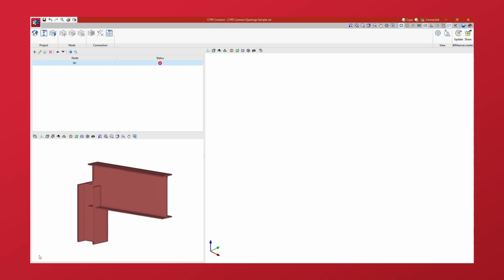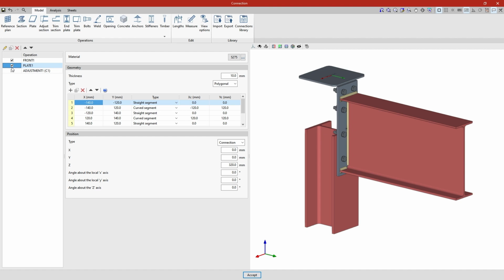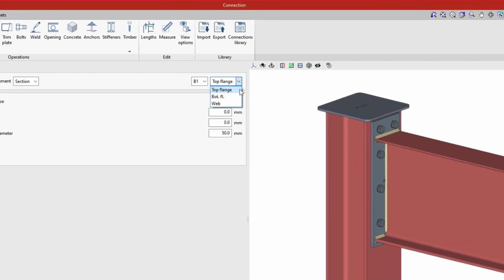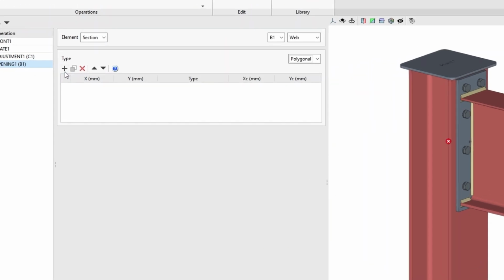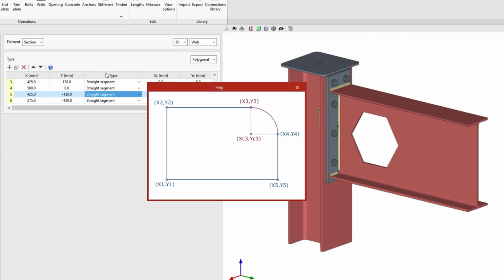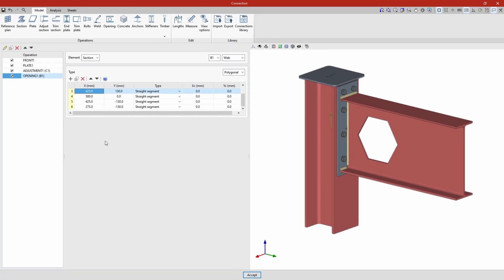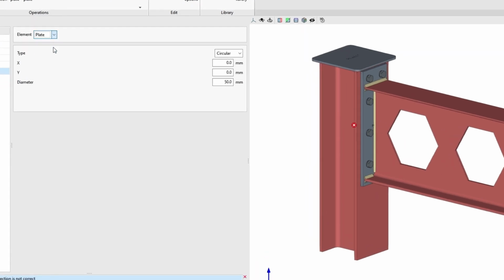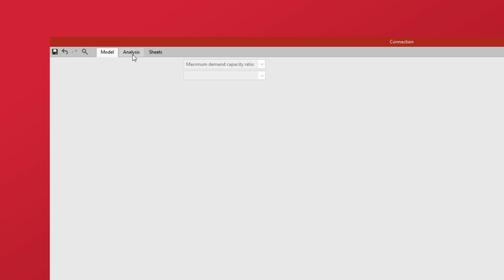CYPE Connect operations - Opening